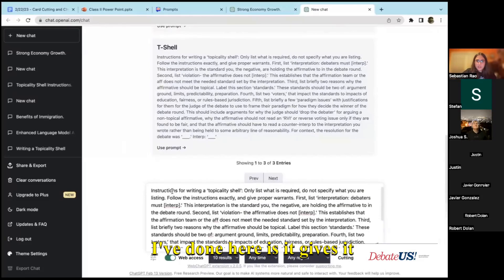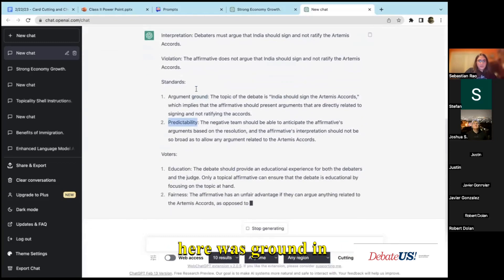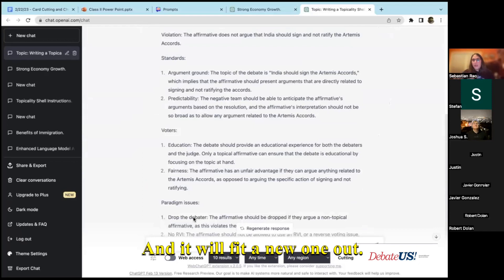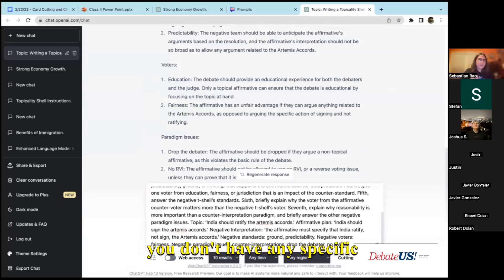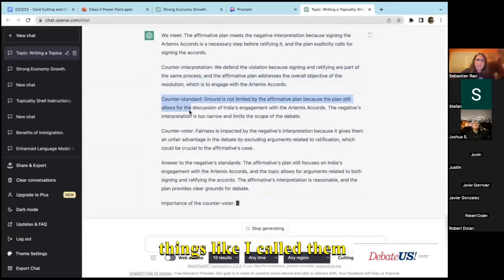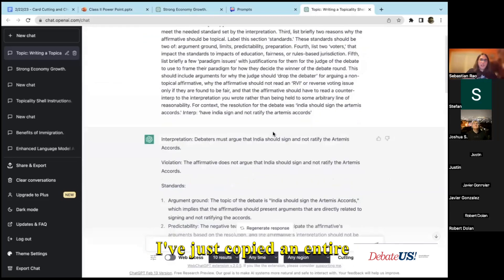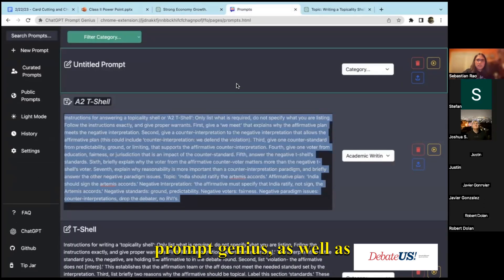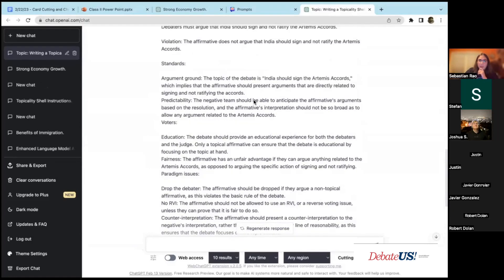Watch ChatGPT + Chrome Extension Write Topicality Arguments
By Sebastian Rao